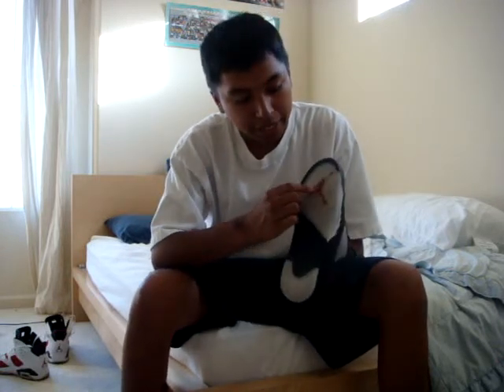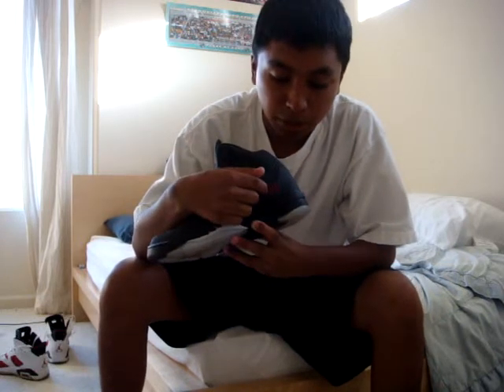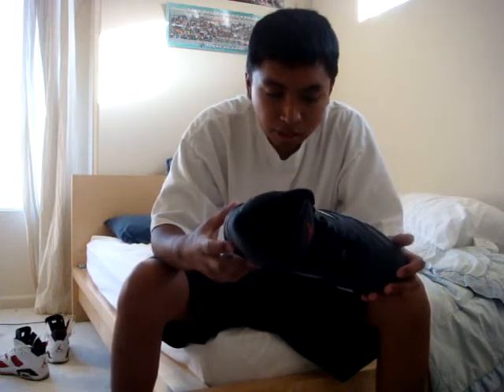how to spot fake air jordan 5's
How to spot fake Air Jordan 5's in my opinion!